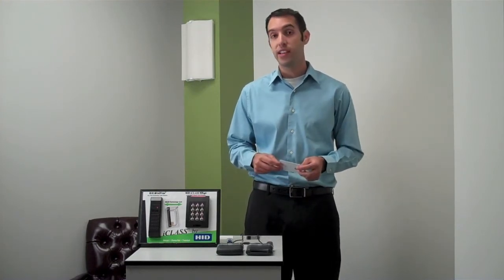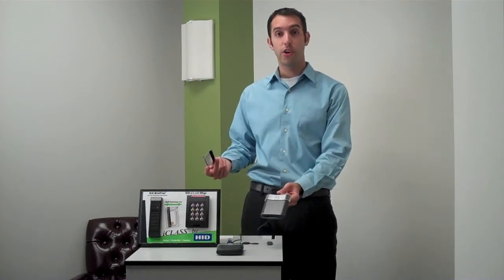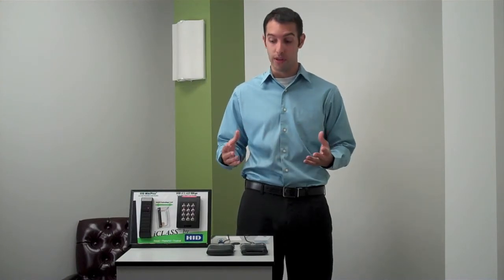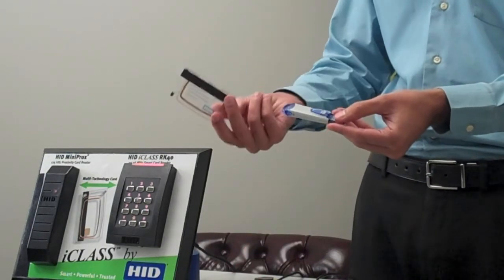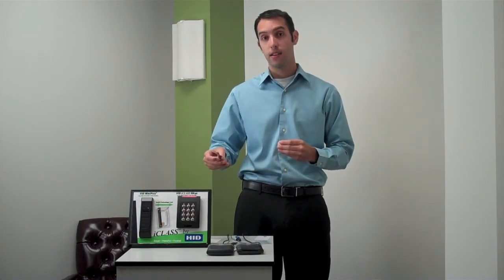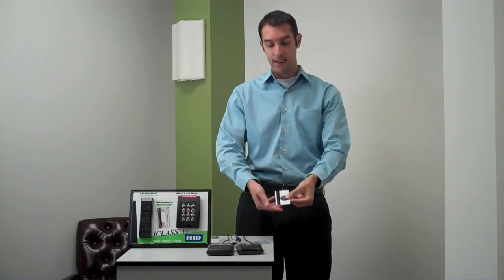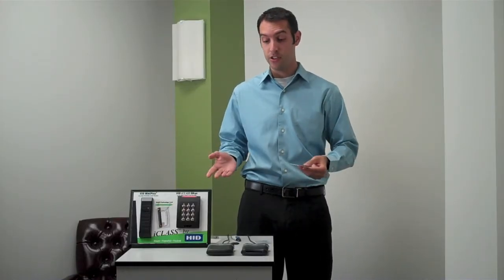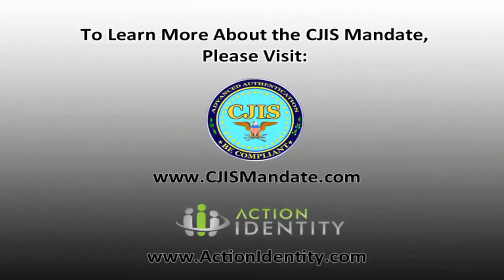CJIS Security Policy - Physical Vs. Logical Access : Multi Factor Authentication Demo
Advanced Authentication for CJIS Mandate using HID Global's building access cards.